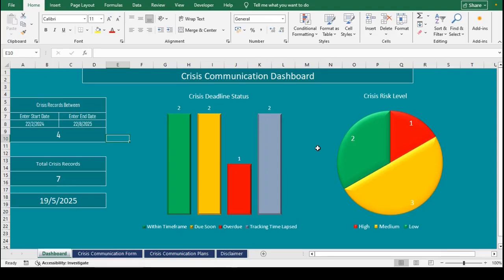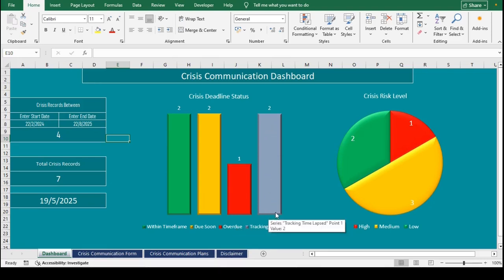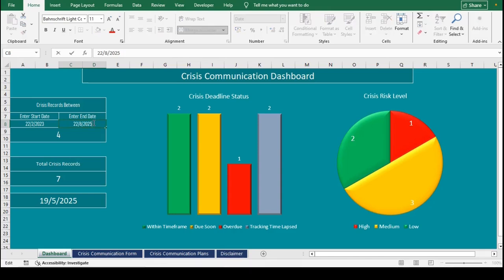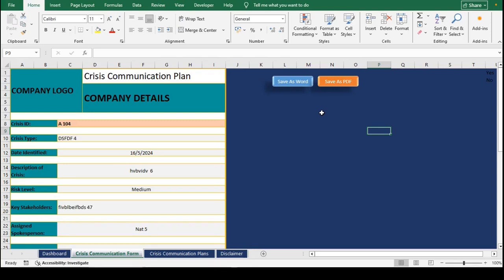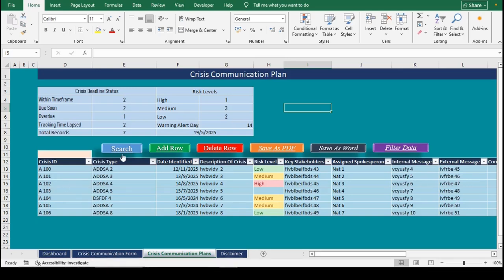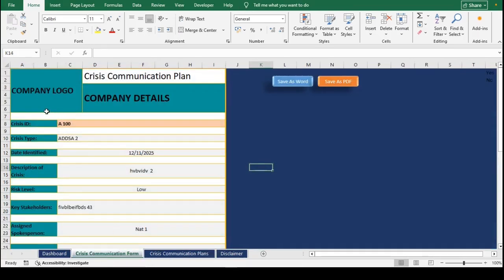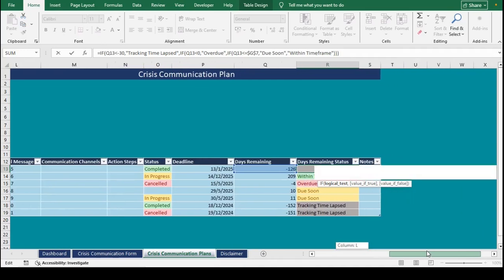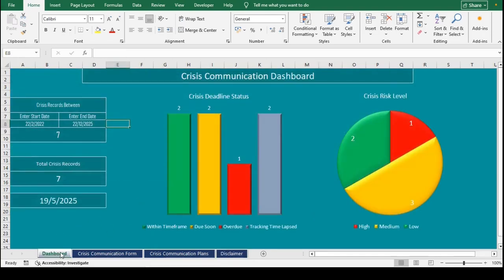Crisis Communication Plan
In this lesson, we'll be walking through how to use the Crisis Communication Plan Excel Template. Whether you're a business owner, manager, or team leader, having a Crisis Communication Plan in place is essential for maintaining trust and managing unexpected situations effectively.

We'll start by explaining what a Crisis Communication Plan is and why it's a valuable tool for any organization. You'll learn about some key benefits of using this Excel template, including how it helps streamline communication, assign responsibilities, and ensure quick response during a crisis.

Then, we'll dive into the actual Excel template, demonstrating step-by-step how to fill it out and customize it for your specific needs. By the end of the lesson, you'll have a solid understanding of how to build and use your own Crisis Communication Plan.

This video is perfect for anyone looking to enhance their preparedness and communication strategy with a practical and easy-to-use Crisis Communication Plan Excel Template.